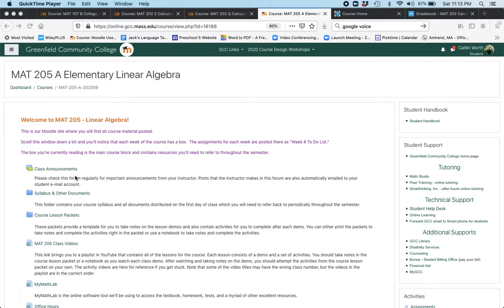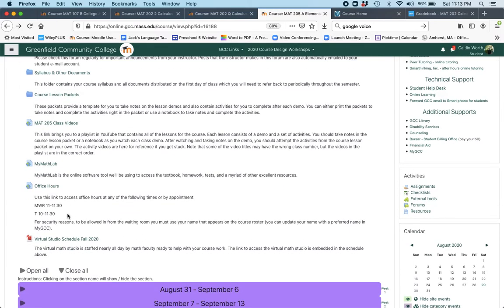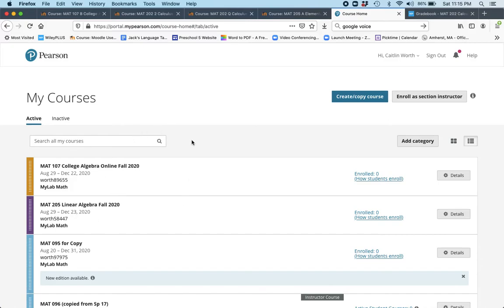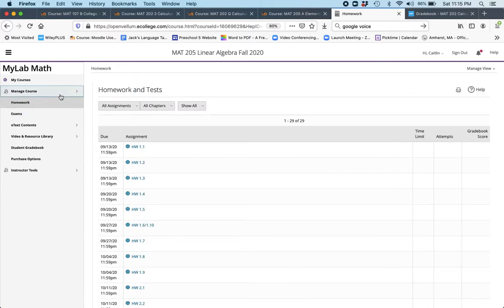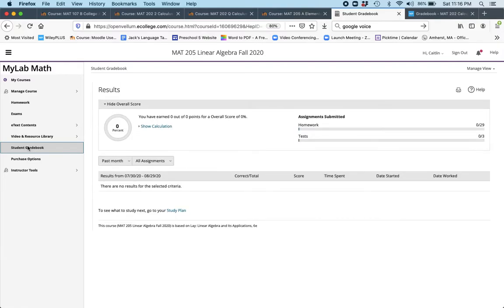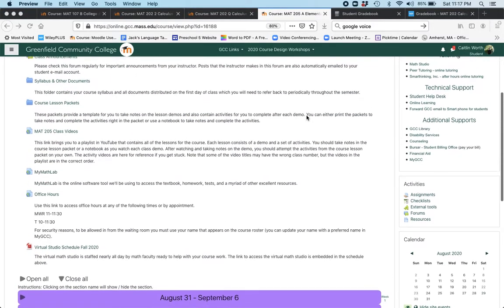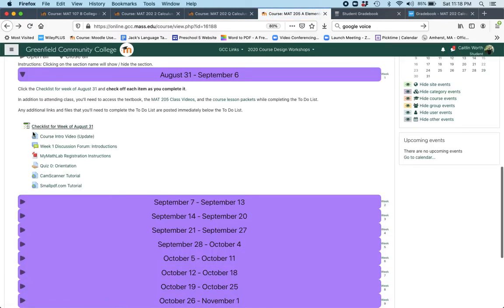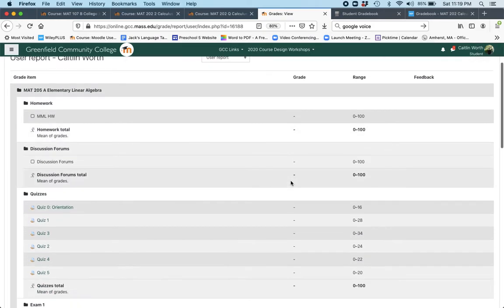MAT 205 Course Intro Video